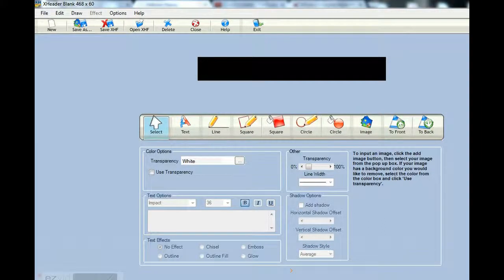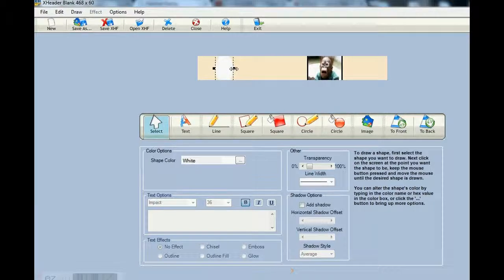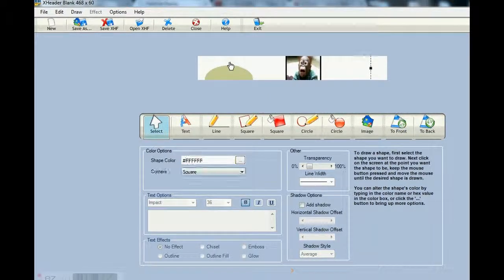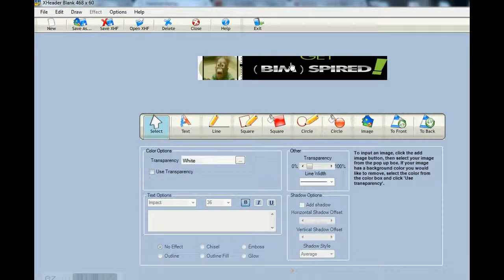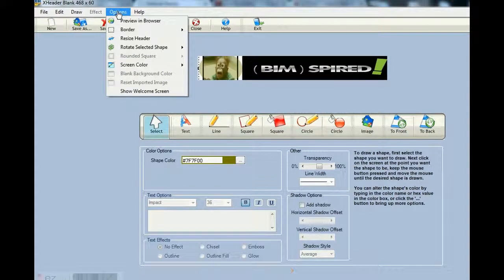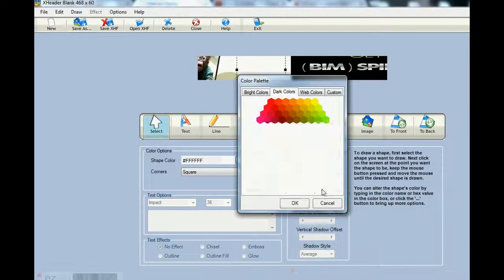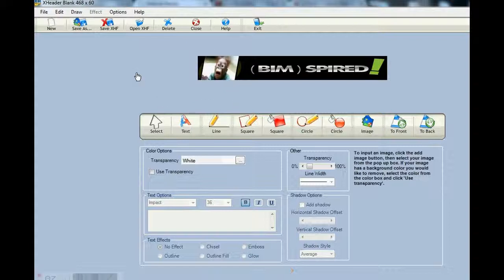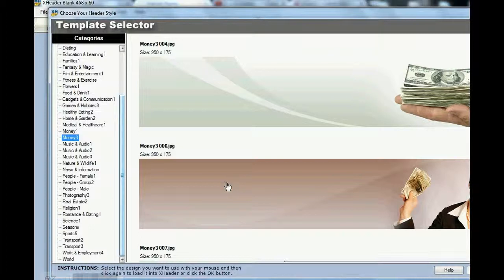LEARN AND EARN XHEADER TUTORIAL PART 2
The big idea mastermind team is a community of like minded marketers
who share there knowledge and expertise to further empower and educate
its members. And has prompted me to share what I know with you!
This series of tutorials focuses on sharing free tools that can be used within
your business to help you get up and running for minimal cost.
This tutorial concentrates on a fantastic free image tool, where you can
create your own banners, headers, blog images, favicons, and splash images
for your videos. You can download this free header graphic tool at xheader.com
Hope you enjoy this tutorial  part 2